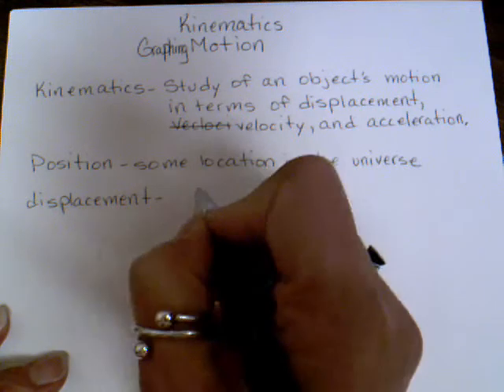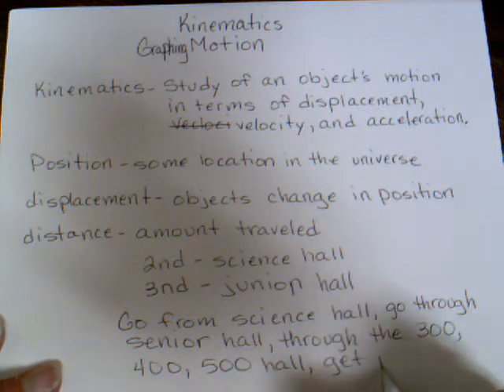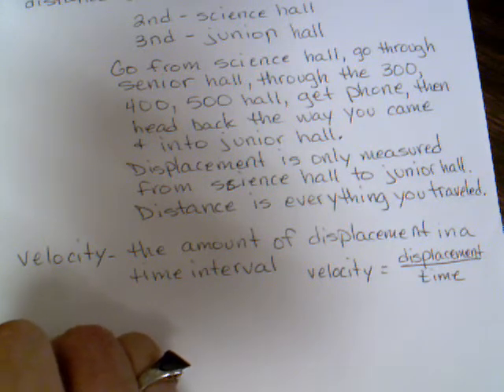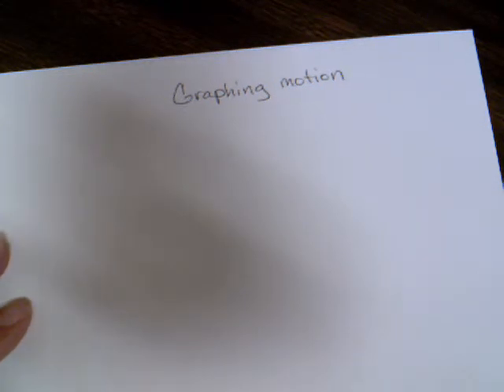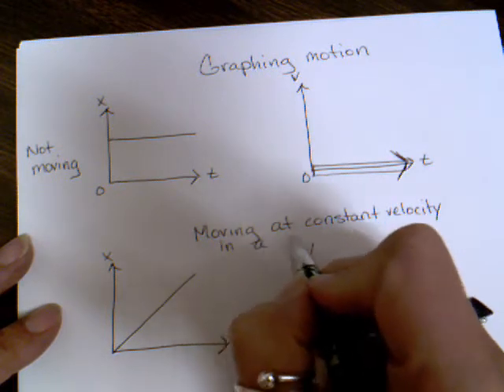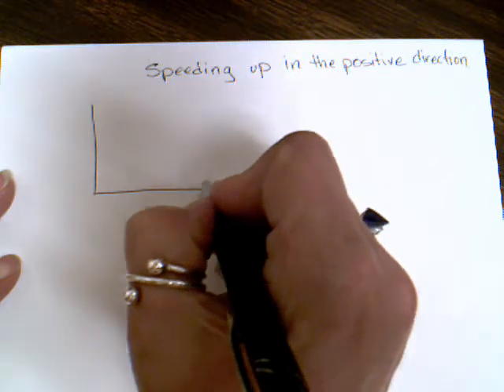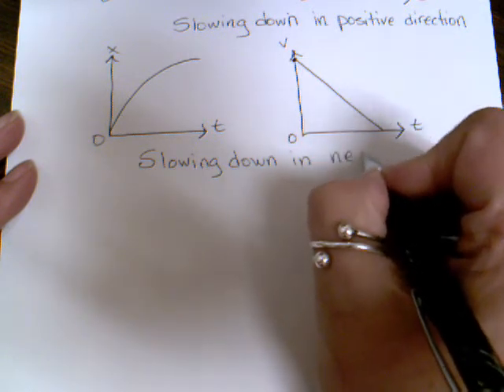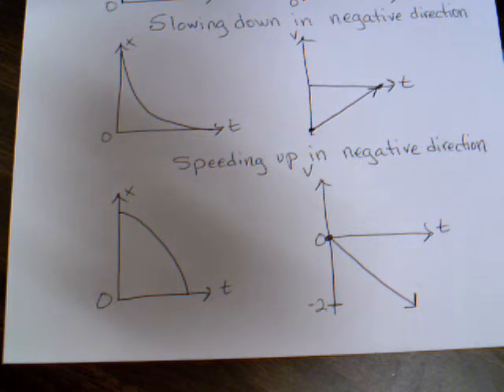AP 1 Kinematics and Graphing Motion